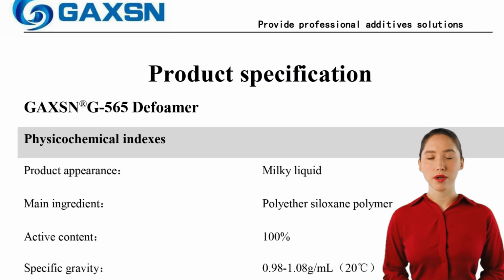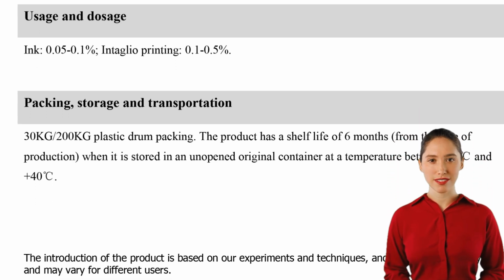G565 Defoamer | The Ultimate Solution For Coating And Ink Formulations | Anti Foam/Defoamer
G565 Defoamer is a high-performance anti-foaming agent designed specifically for use in coatings and inks. This versatile defoamer effectively reduces foam formation during the mixing and application processes, ensuring a smooth finish and improved product integrity.

Key Points:
 **Versatile Applications**
**Efficient Foam Control**
**Enhanced Product Performance**

Share your thoughts or questions about G565 Defoamer in the comments below—we'd love to hear from you.

00:09 How to Use Defoamer
00:16 To that place?
00:26 Caveat
02:14 Take Care to Protect

Our channel focuses on Azo and HPP pigments, dyes, intermediates, additives and pigments with extensive expertise in color chemistry covering all areas of coatings, inks and plastics.